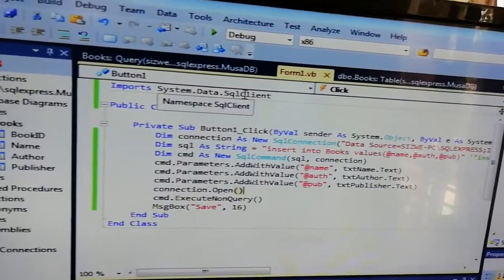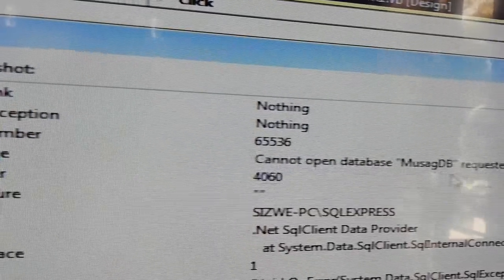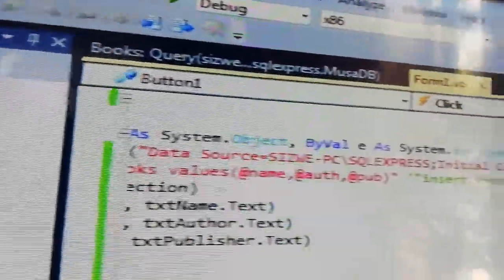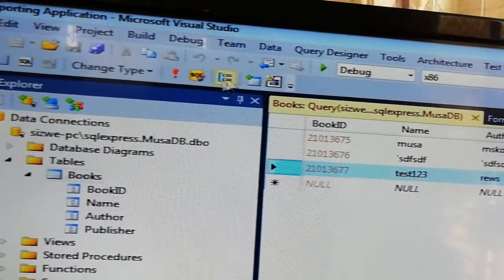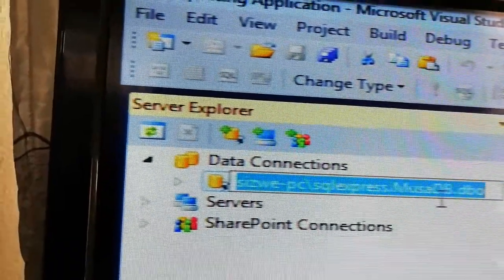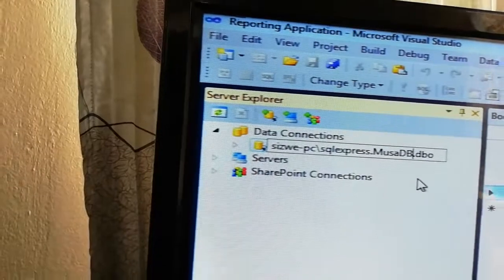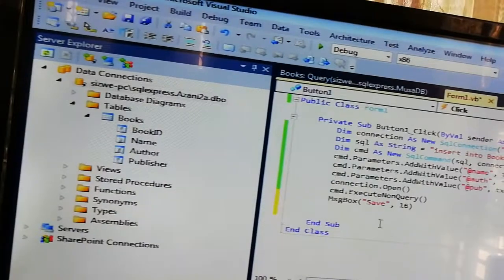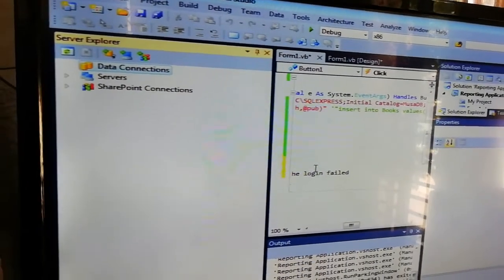How to fix "sqlexception was unhandled cannot open database connection Visual Basic"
sqlexception was unhandled cannot open database connection Visual Basic
The error message "SqlException was unhandled cannot open database connection" typically occurs in Visual Basic (VB) when there's an issue with establishing a connection to the database. This error is commonly encountered when using ADO.NET to connect to a SQL Server database. Here are some steps you can take to fix this issue:

    Check Connection String: Verify that your connection string is correct and points to the right database. Make sure it includes the correct server name, database name, and authentication credentials. A typical SQL Server connection string looks like this:

    vb

"Data Source=myServerAddress;Initial Catalog=myDataBase;User Id=myUsername;Password=myPassword;"

Check SQL Server Availability: Ensure that the SQL Server is running and accessible from your application's environment. Verify that there are no firewall or network issues preventing the connection.

Correct SQL Server Instance: If you're using a named instance of SQL Server, ensure that you specify the correct instance name in the connection string.

Enable SQL Server Authentication: If you are using SQL Server authentication (username and password), verify that it's enabled on the SQL Server and the provided credentials are correct.

Check Database Permissions: Ensure that the user specified in the connection string has the necessary permissions to access the database.

Use Try-Catch Block: Enclose your database connection code in a Try-Catch block to handle exceptions gracefully. This way, you can catch the SqlException and handle it appropriately with error messages or logging.

vb

    Try
        ' Your database connection code here
    Catch ex As SqlException
        ' Handle the exception
        MessageBox.Show("An error occurred: " & ex.Message)
    End Try

    Check the Stack Trace: Review the stack trace in the exception message to identify the exact line of code causing the error. This can provide more insights into the issue.

    Check Connection Pooling: If you're opening and closing connections manually, ensure that you properly close the connection after using it. Alternatively, consider using connection pooling, which automatically manages connections for you.

    Update SQL Server and .NET Framework: Ensure that your SQL Server and .NET Framework are up to date with the latest patches and updates.

    Verify Database Existence: Double-check that the database you are trying to connect to exists on the specified server.

By following these steps, you should be able to identify and resolve the issue with your database connection in Visual Basic. Remember to handle exceptions properly to provide meaningful error messages to the users or for your troubleshooting purposes.